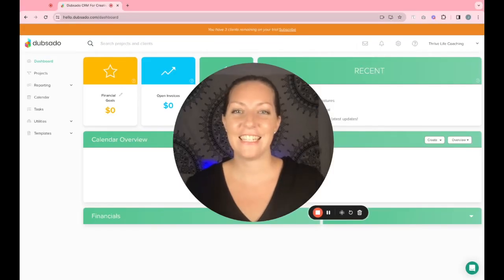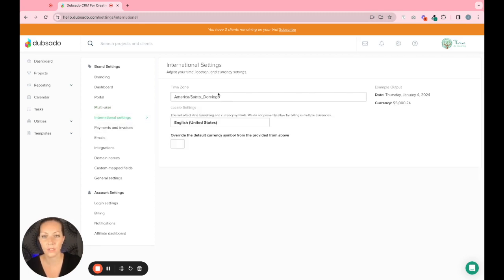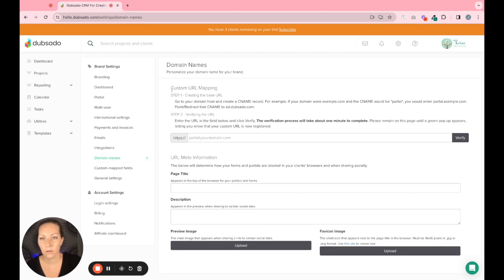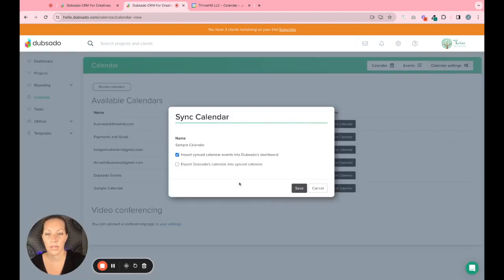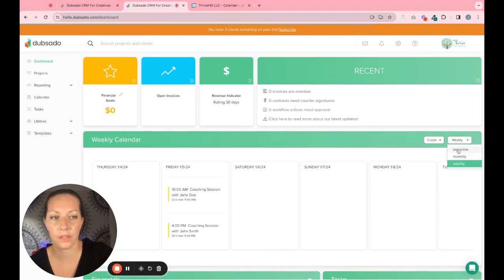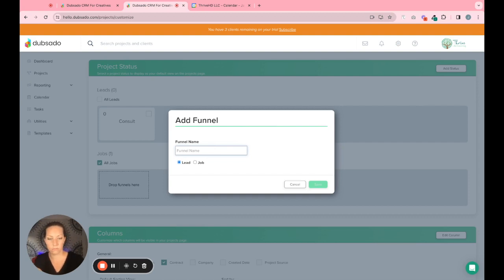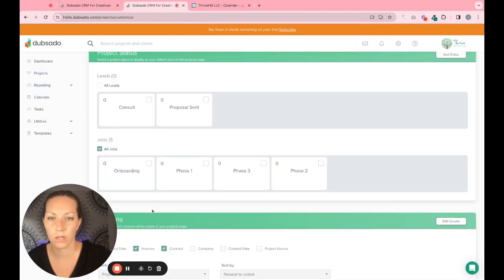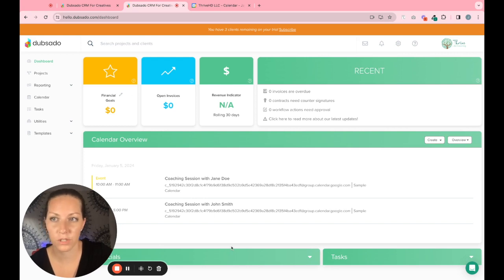Dubsado Setup Part 1: Settings and Integrations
Learn to set up a brand new Dubsado account. In this video I cover:
Brand settings
Linking your email
Hooking up your calendar
Setting Up Video Conferencing
Customizing your project tab
Linking your payment processor